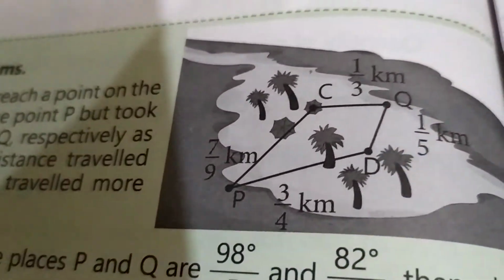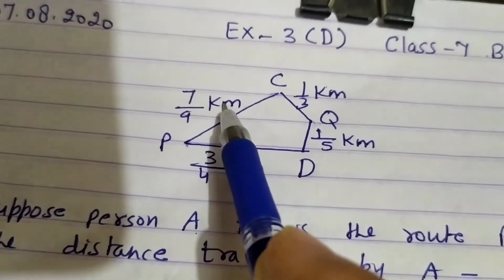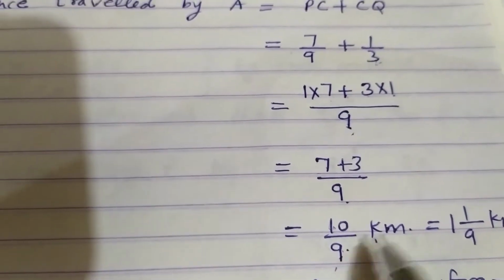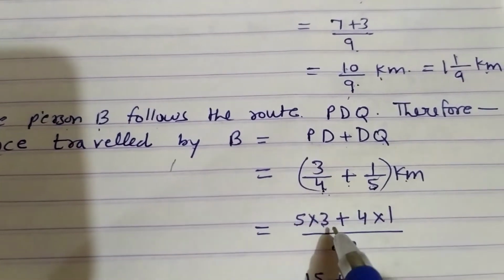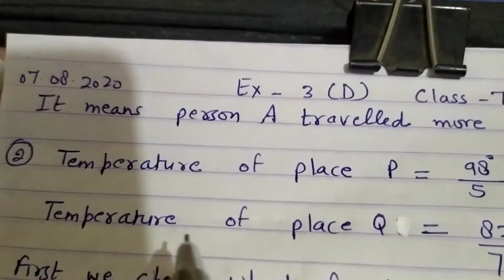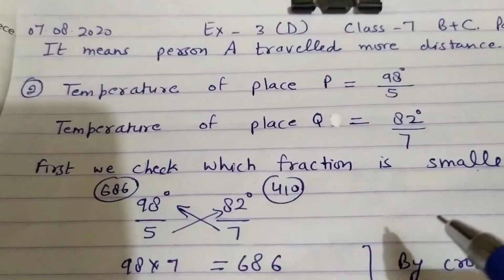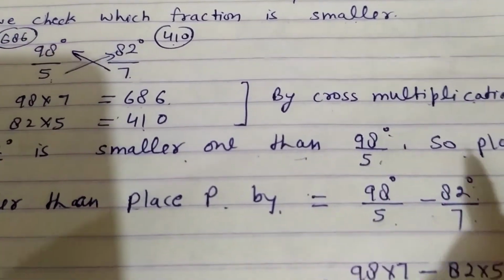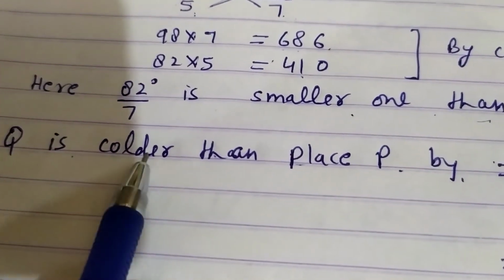6 August 2020